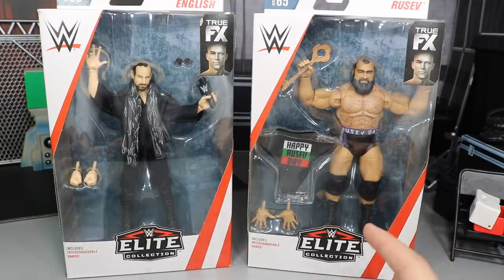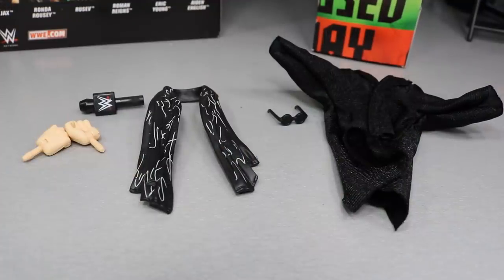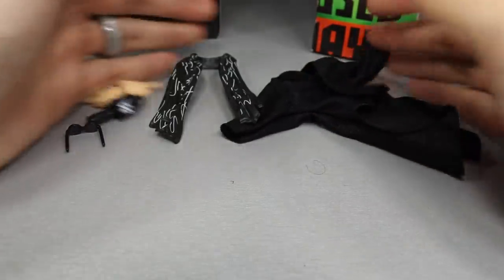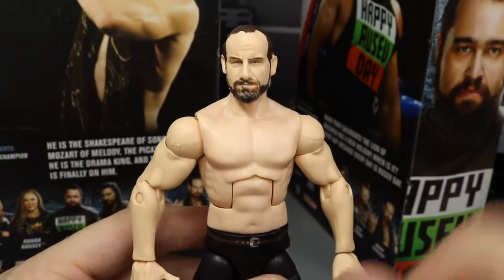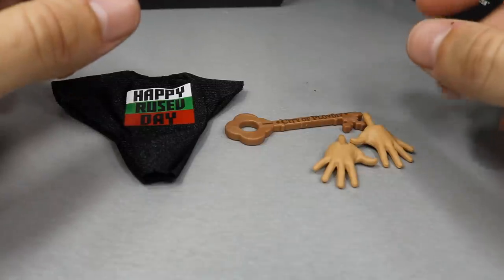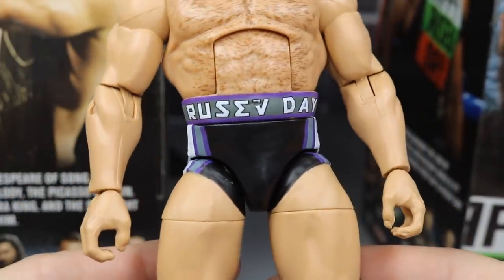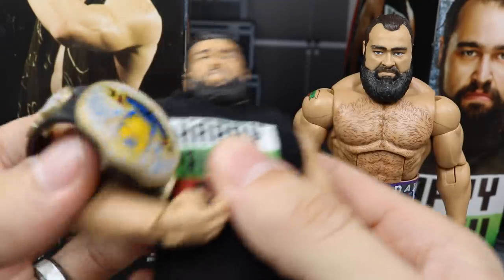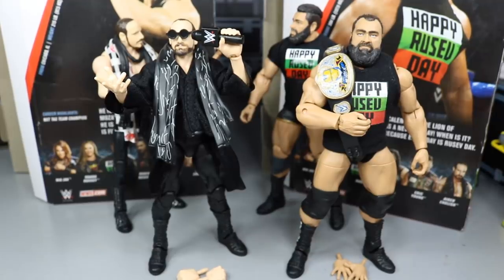WWE ELITE 65 RUSEV & AIDEN ENGLISH ACTION FIGURE REVIEW!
In todays video, we will be reviewing the brand new Elite 65 Rusev & Aiden English from Mattel's WWE Elite action figure line! I was sad when Rusev Day broke up, it honestly ended way too soon! But hopefully these figures will make up for that heartbreak!

LIMITED QUANTITY!